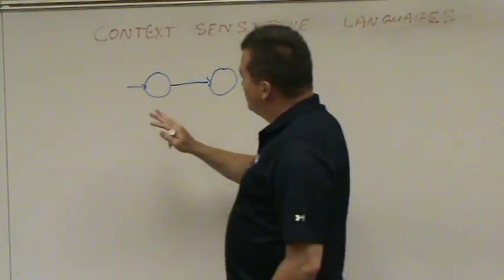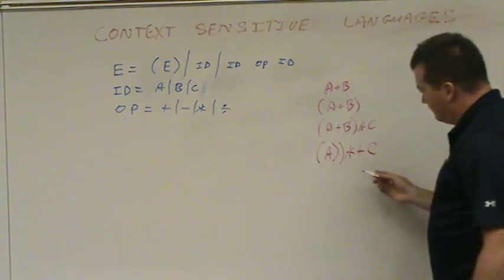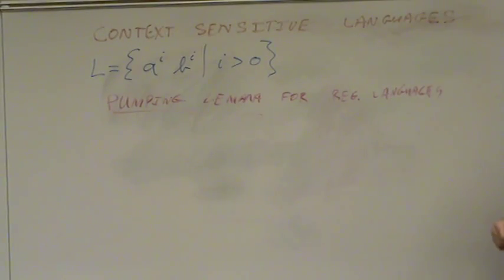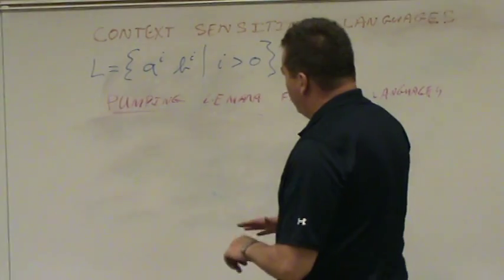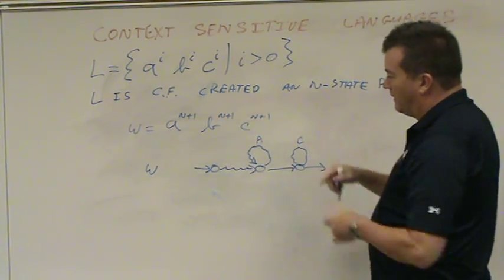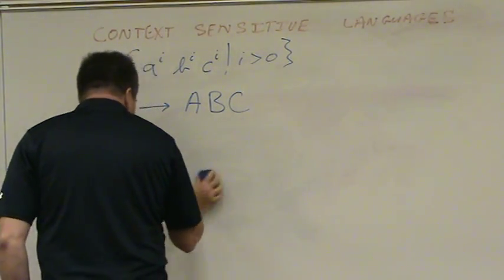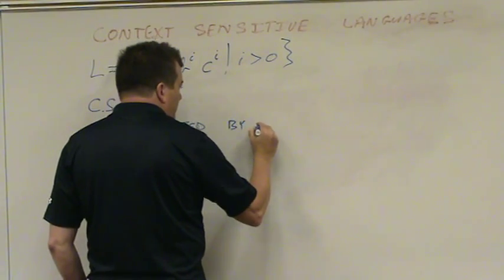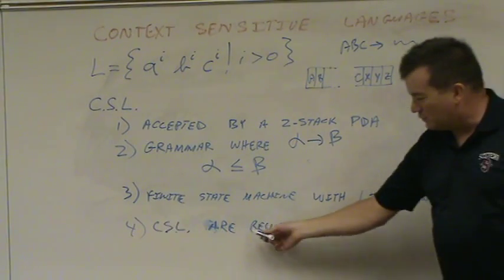Context Sensitive Languages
Context Sensitive Languages. Pumping Lemmas for Regular and Context Free languages. Linear Bounded Automata.